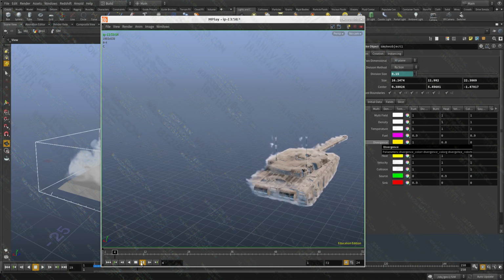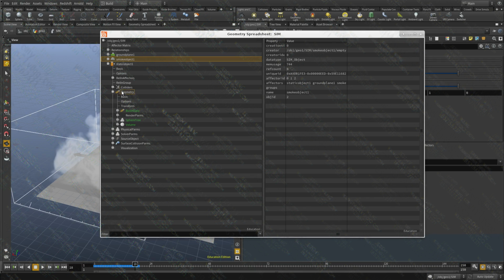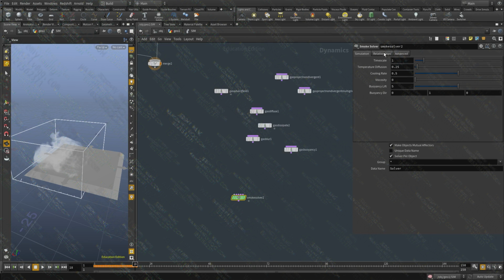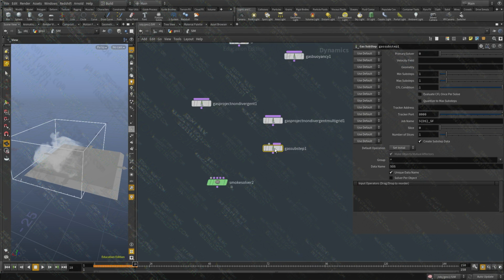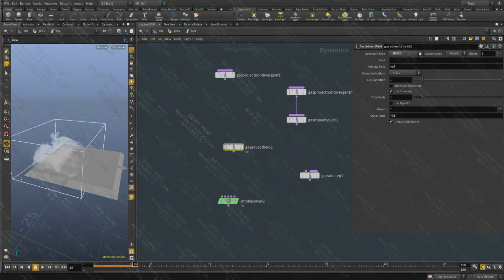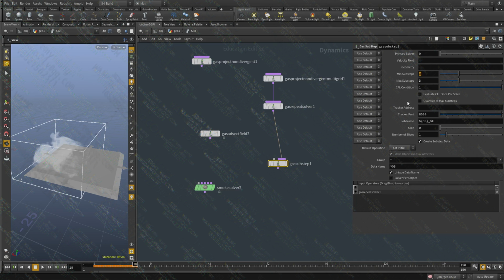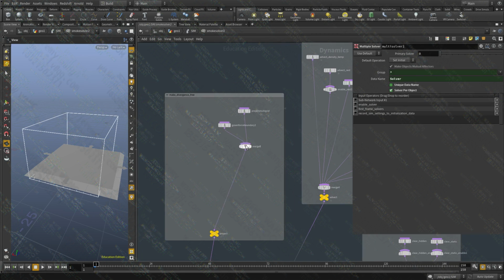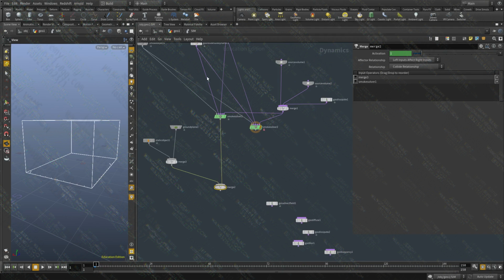12 nuclear shockwave part5